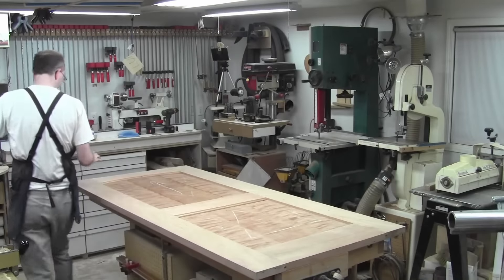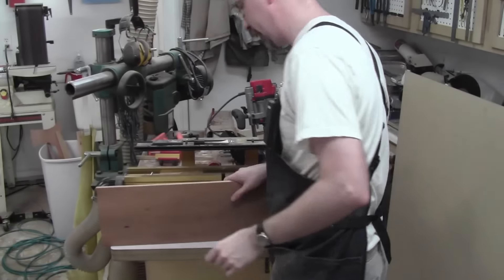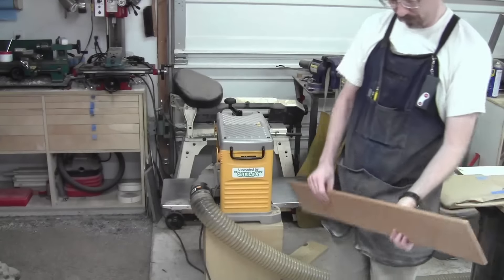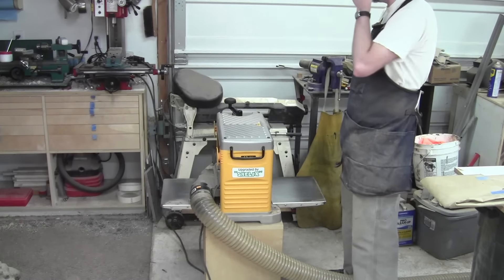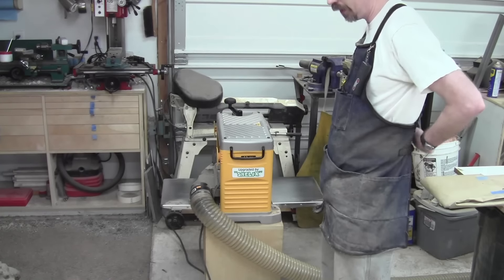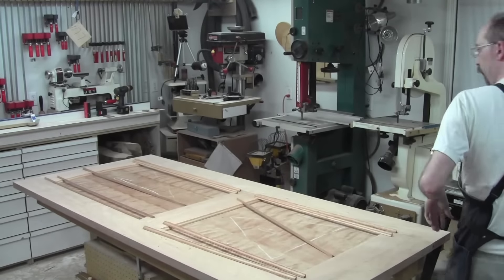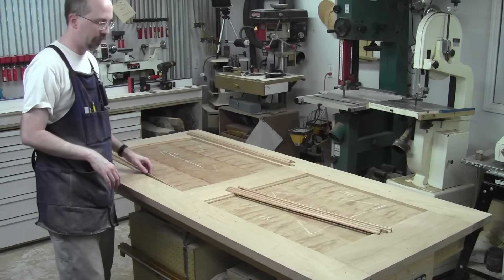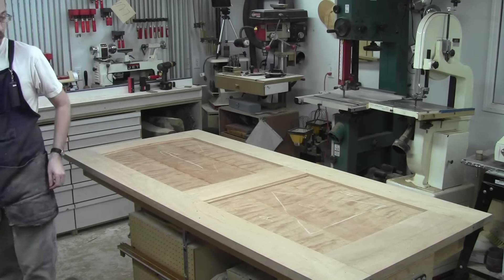In the Shop - Kitchen Sliding Door - Part 7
This week pretty much the last of the woodworking is taken care of. I get the stile trim profiled and cut out. Then I work on getting the ends coped for the top arched panel molding. I finally decide to take a shot at mitering the rail ends of the trim and setup for that. This worked out pretty well, even.